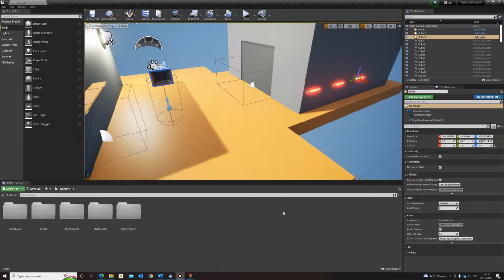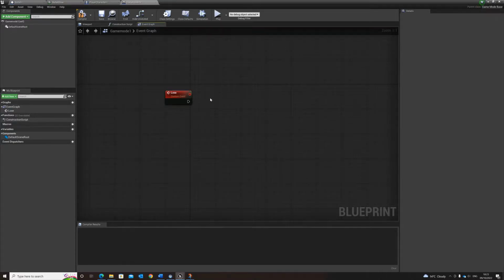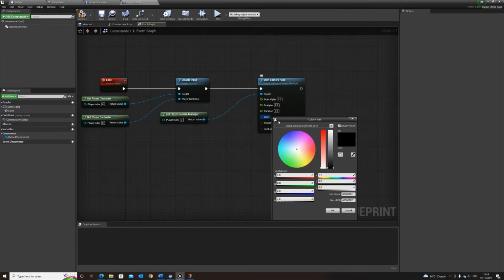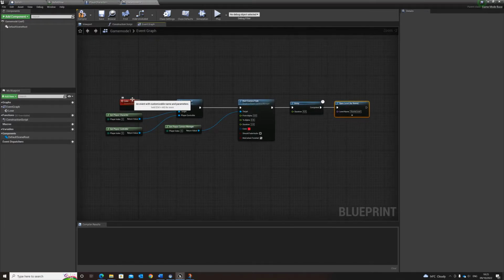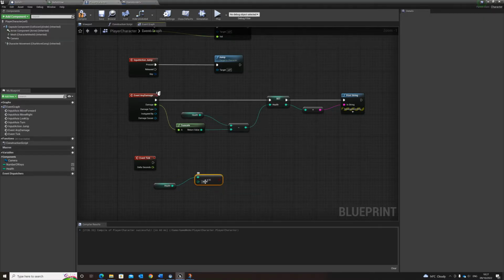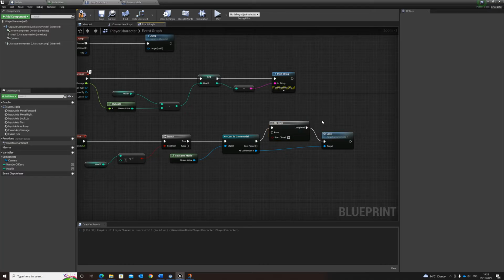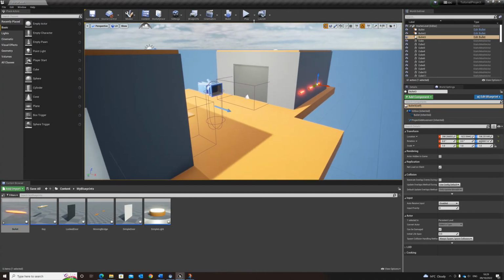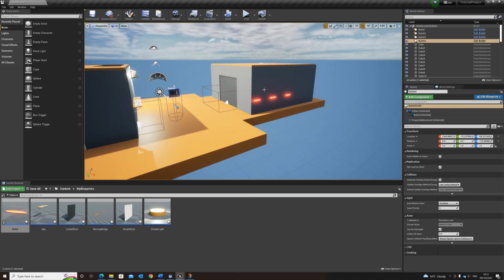Unreal Tutorial 12: Player Death